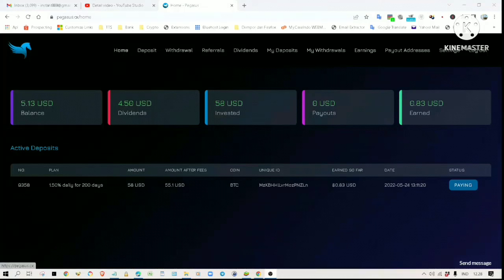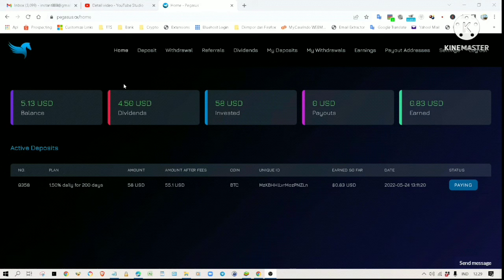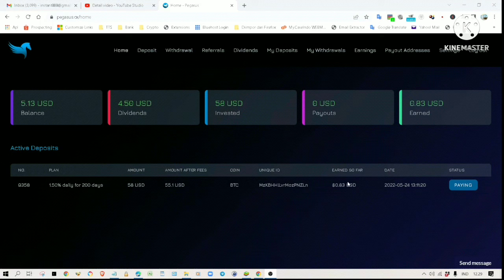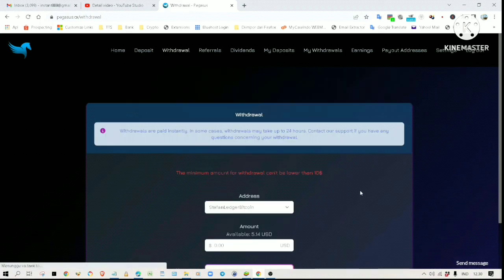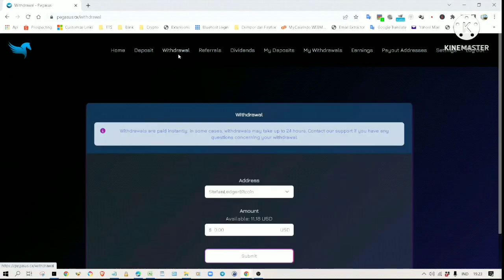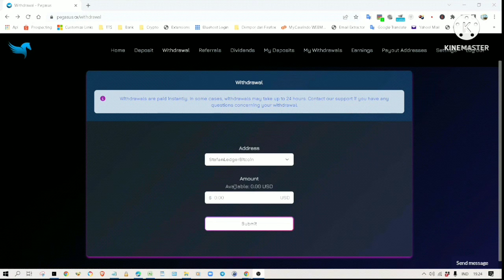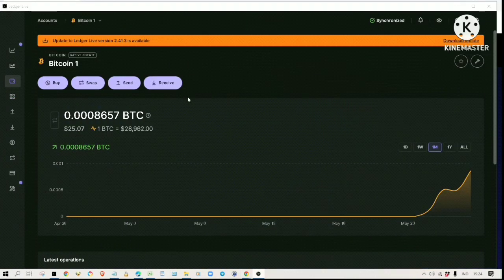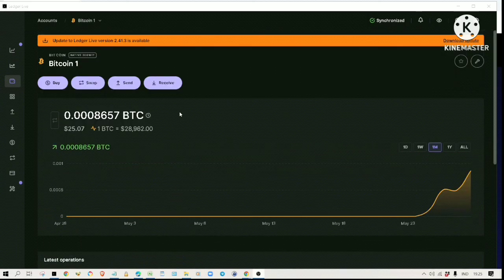Pegasus Withdrawal - Passive Income Results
In this video I am showing you my result on my investment in Pegasus. It will not cost you anything but it will help support me, my family and my cats ( I have 48 cats :) )

Pegagus - High Yield Pool Which Pay You 1.5% Daily

Avarice Tokens: Comprehensive Video Review This could be the best investment of 2022.

XPLOSIVE Newly launched High Yield Investment Programme that pay you 4% daily (VERY HIGH RISK).

NovaTech Auto Forex & Cryto Trading Platform - 1 - 4 % Weekly Profit
This is probably the lowest risk invesment compare to those above. The company
has been around since 2019. Insert my referral id: 312275 into the "Referred by id" column.

Hyper One: This is an entirely different kind of project with staking their own tokens for passive income.

If you want a debit card for your every day need, try Ledger Debit Card. It is free and very cool.

Future Trade. Future Trade is a company specializing in forex and crypto trading. The company offers four investment packages with daily interest starting from 1.4% to 2%.
This is a low to moderate risk investment, in my opinion. If you want a long and stable income, then this might be for you.